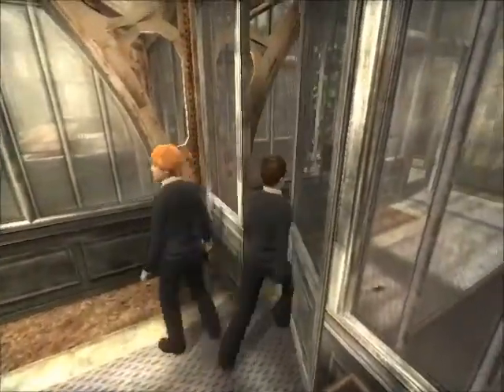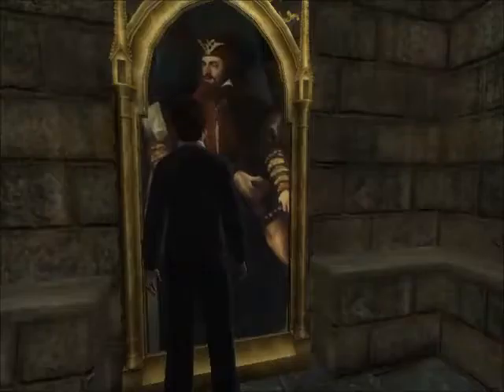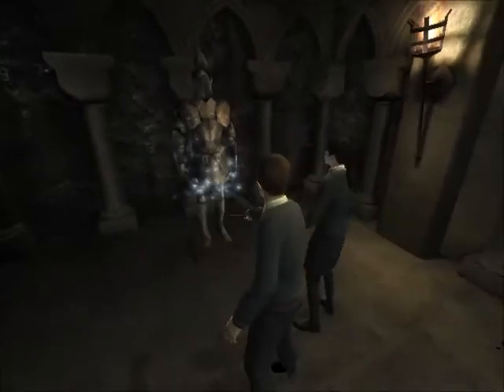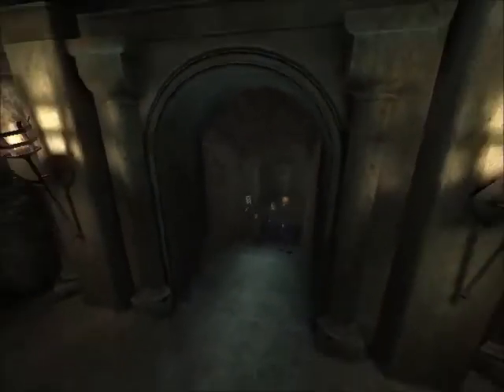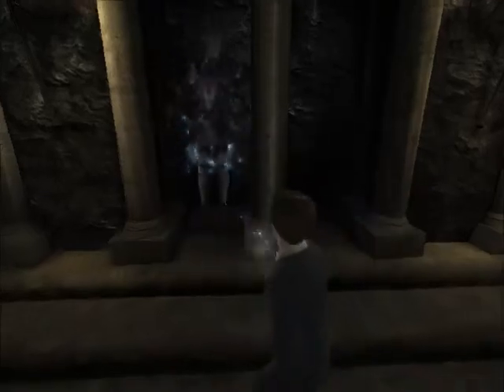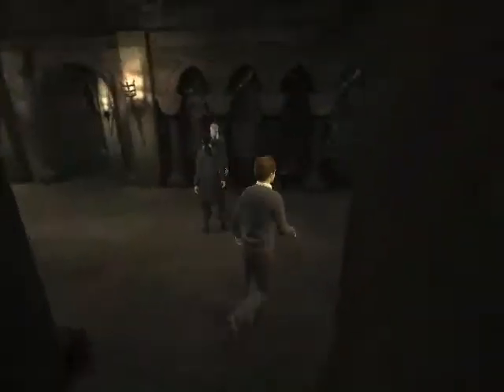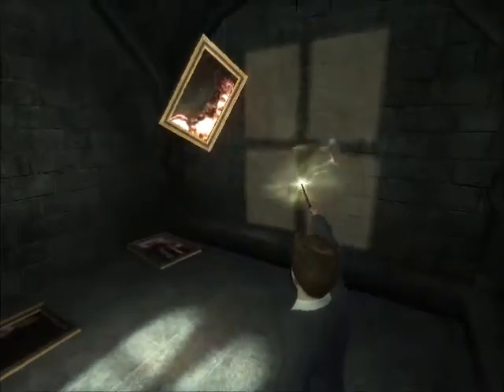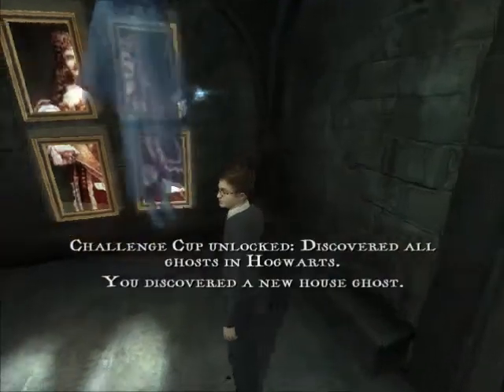Harry Potter and The Order Of The Phoenix - PC Gameplay - Part 21: Potions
This is Part 21 of my Harry Potter and The Order Of The Phoenix PC Gameplay where the trio completes their homework and a mini quest in Potions.